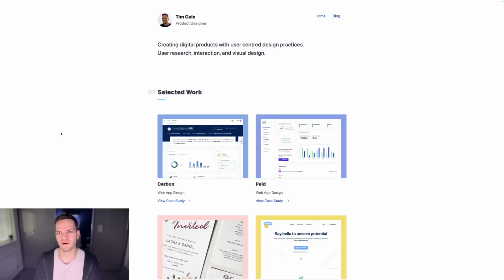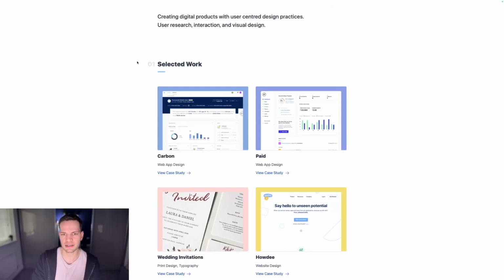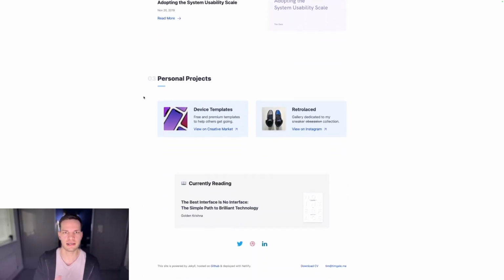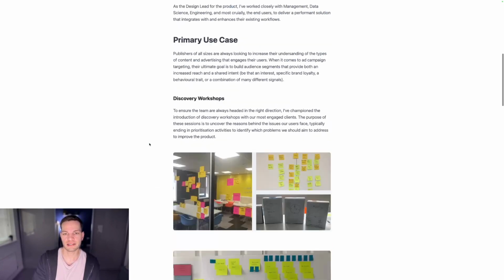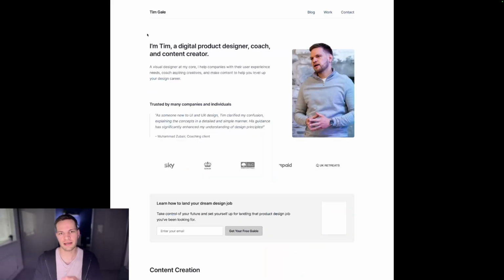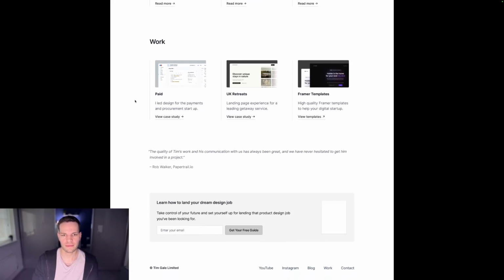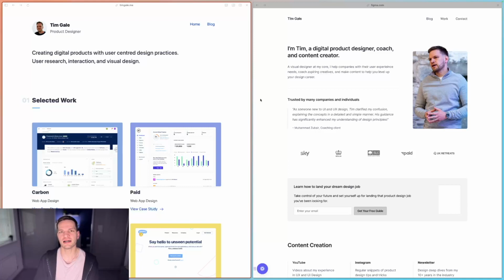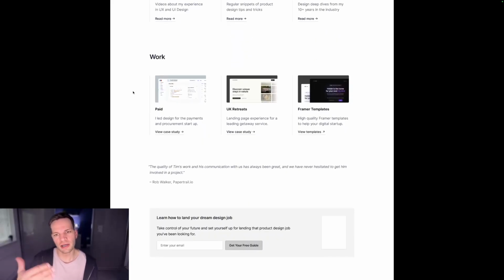How I Redesigned My UX / UI Portfolio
Let's walk through a redesign of my personal website, as I break down each design decision in detail.

Chapters:
00:00 Introduction
00:20 Current Portfolio
03:59 New Portfolio
07:17 Comparison
07:34 Bonus Tip